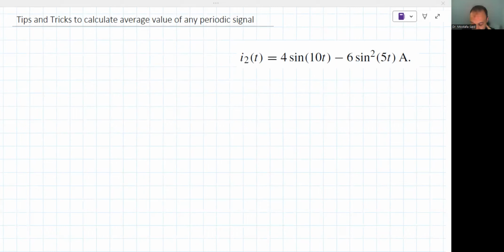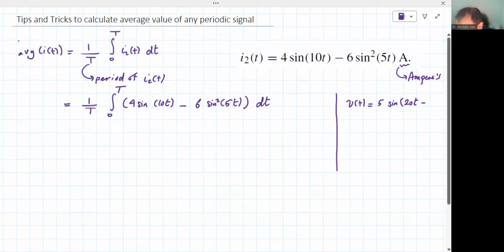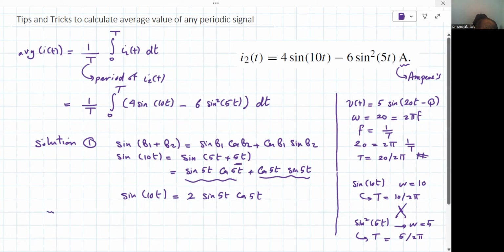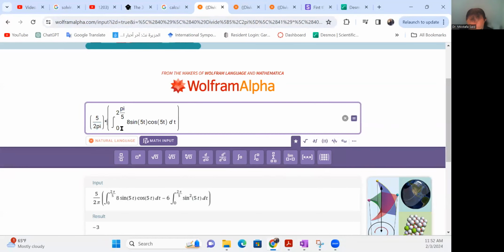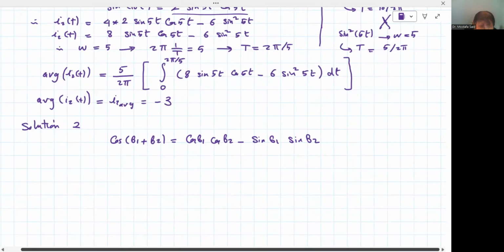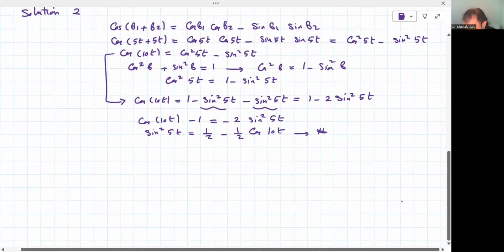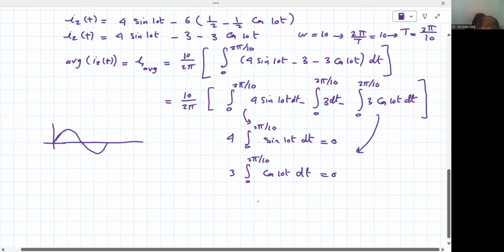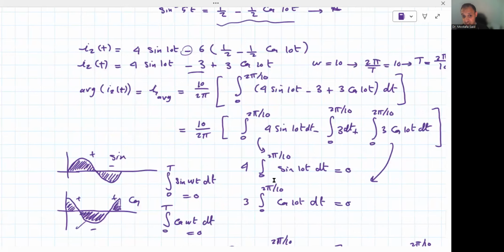Tips and Tricks to calculate average value of any periodic signal